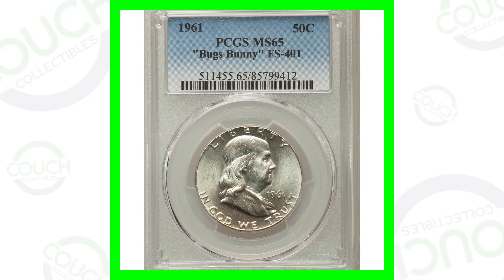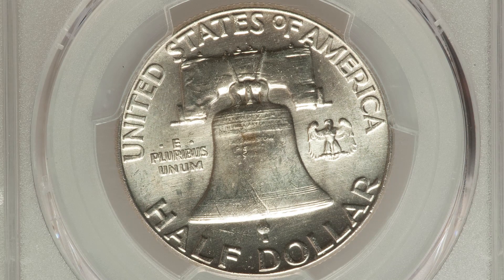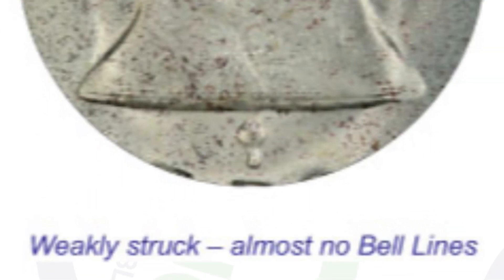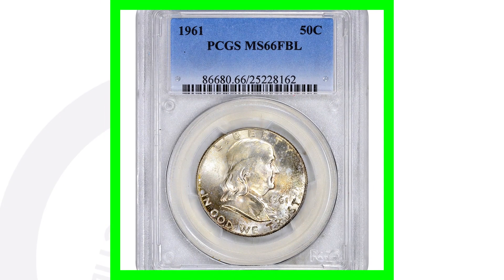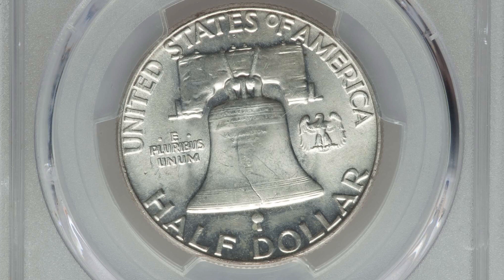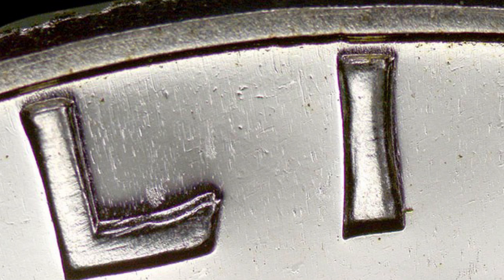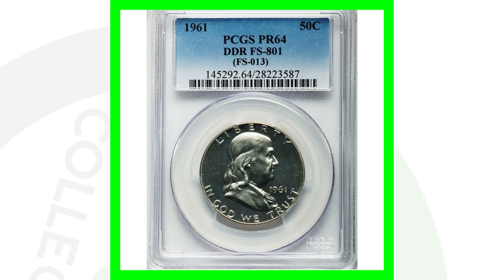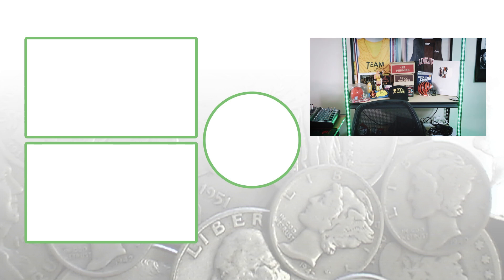RARE 1961 Silver Franklin Half Dollar Coins Worth Money!